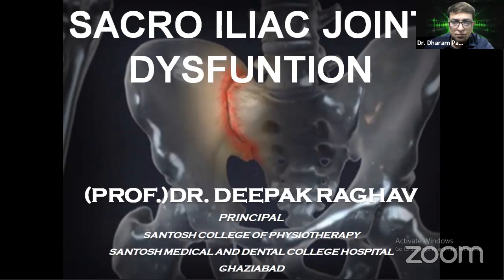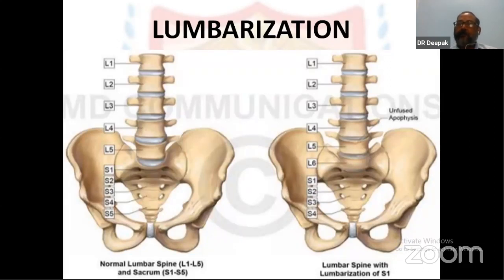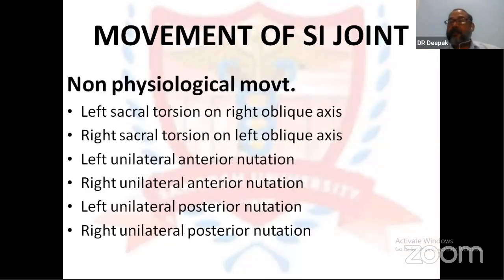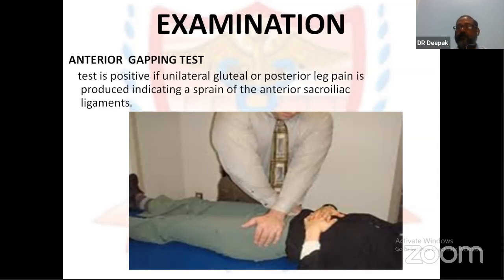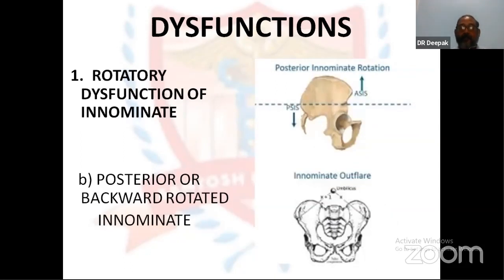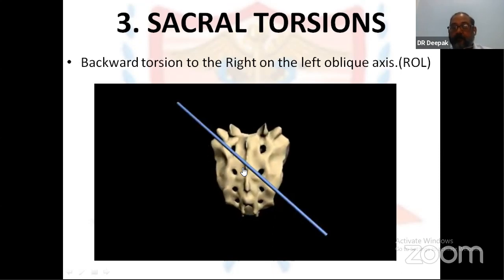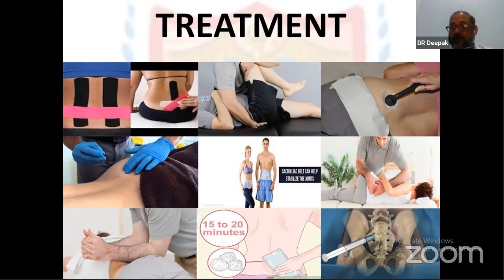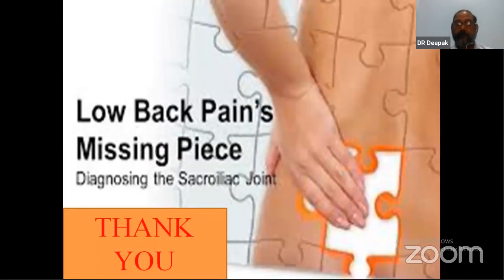S.I. Joint Dysfunction -By Prof.(Dr.) Deepak Raghav PT